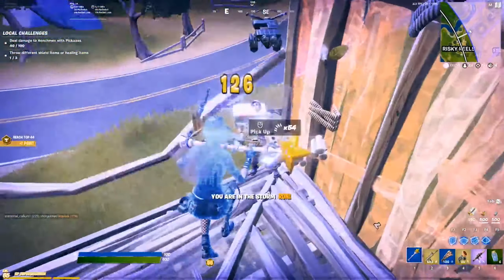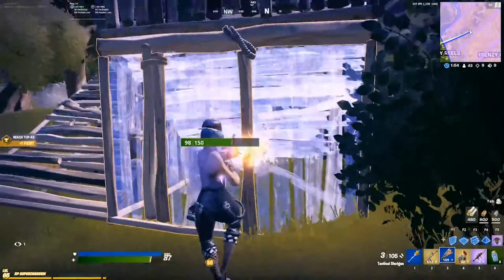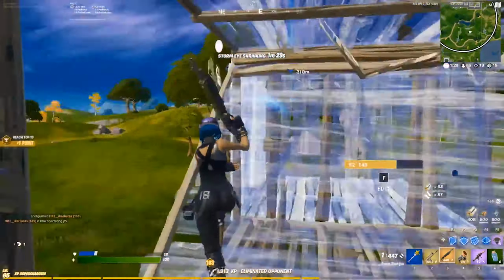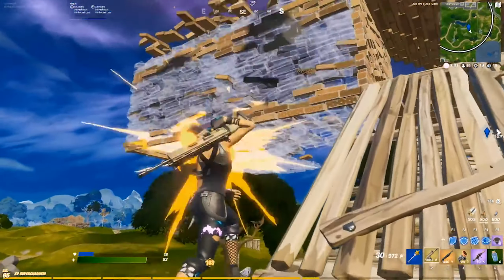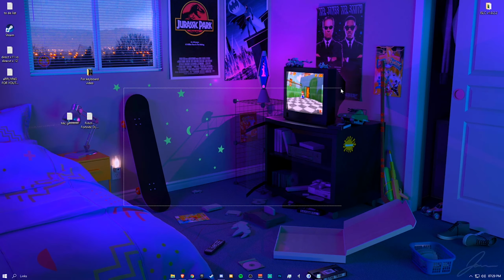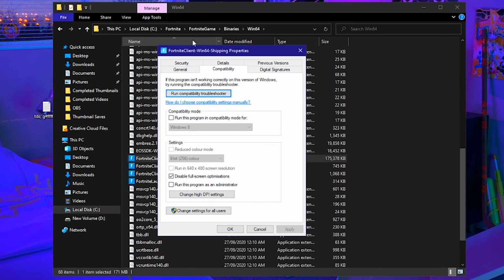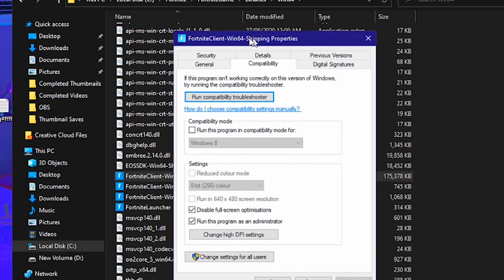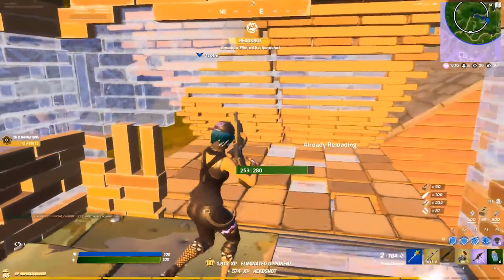Fortnite DirectX 11 VS DirectX 12 - What Is Better For FPS?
the cheapest & safest solution to fix all your PC problems 🚀 ● Don't forget to Use Code "Fxtch" in the Fortnite Item Shop to help support me in the best way possible! (hashtag ad)